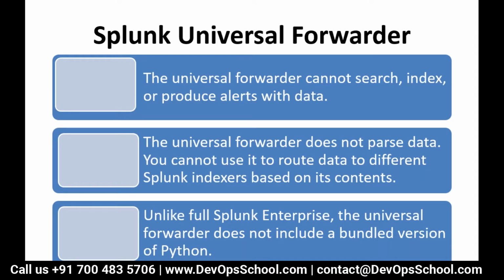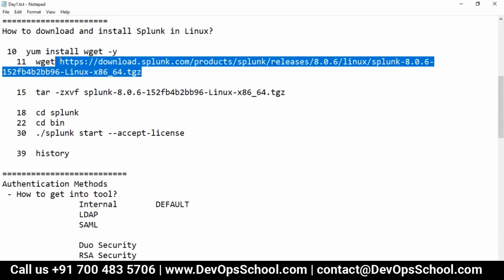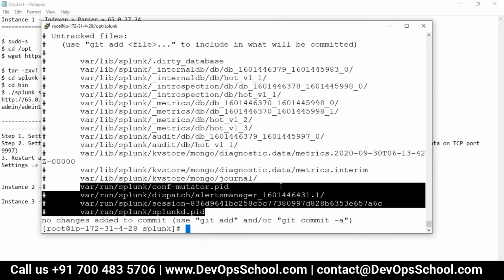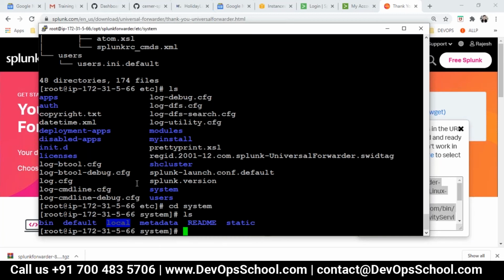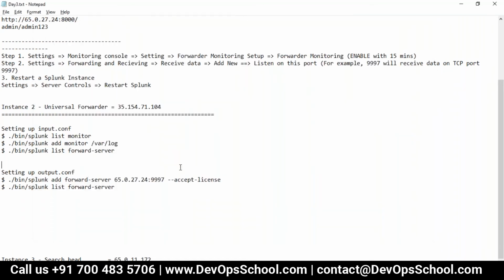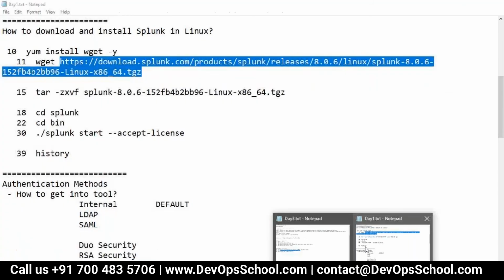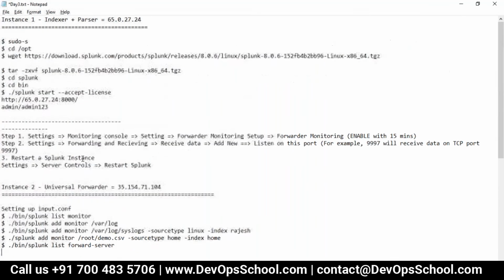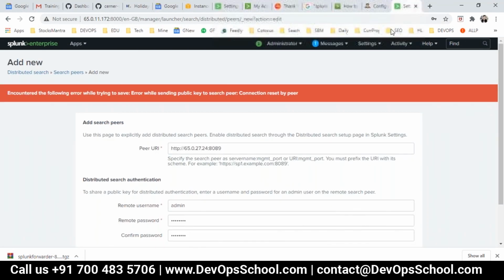Splunk Advance Tutorials | September - 2020 | Session 5 | Part 2 Out 2